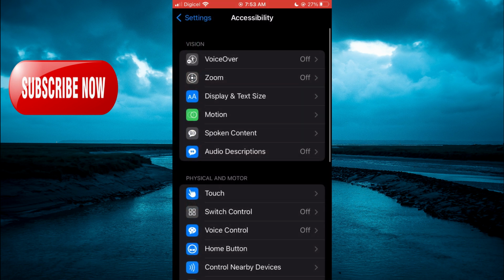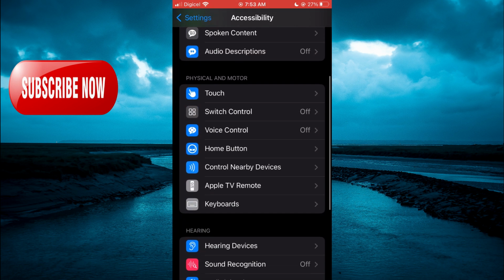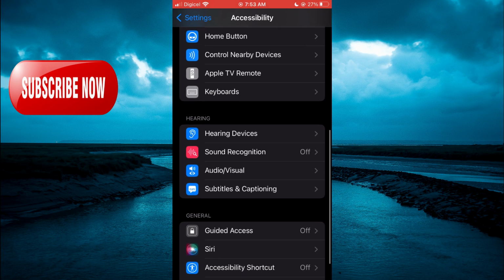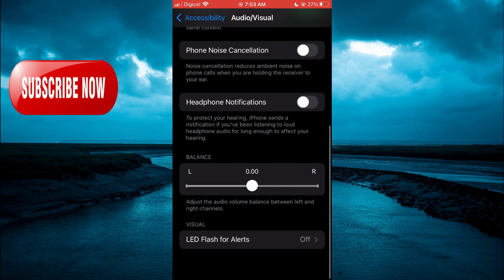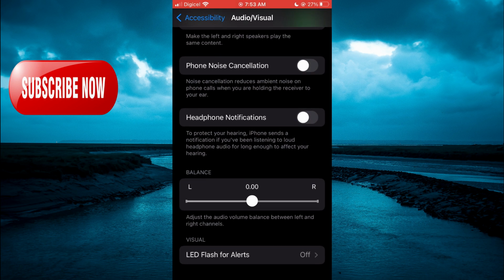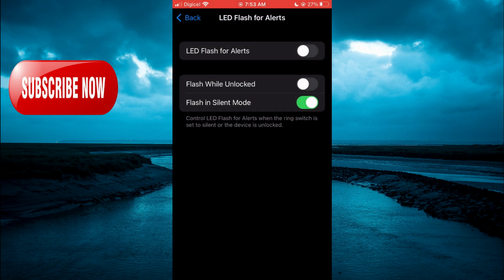HOW TO MAKE YOUR FLASHLIGHT FLASH FOR NOTIFICATIONS ON IPHONE